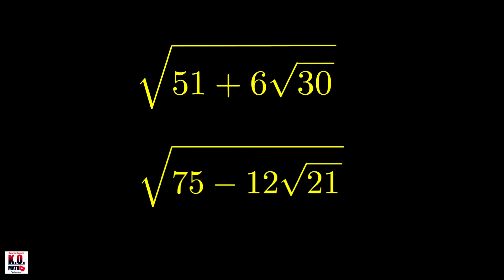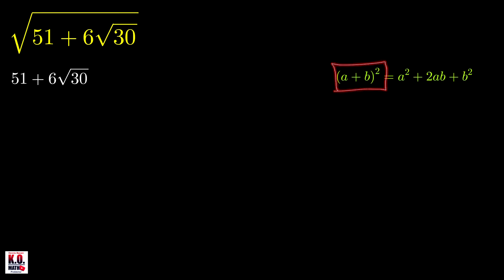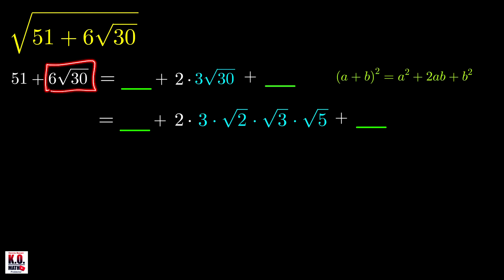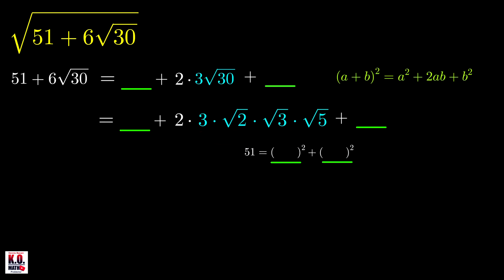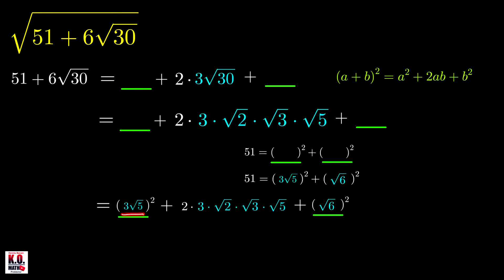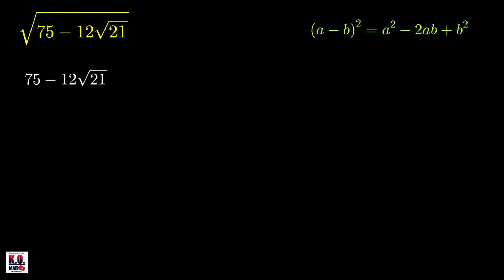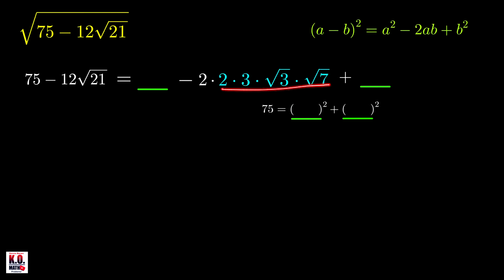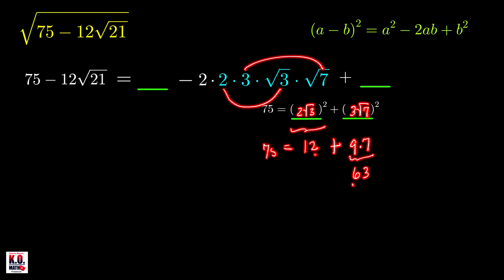The trick you need to get into Cambridge - A fast and easy way to simplify double square roots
In this algebra trick video, we will show a fast and easy way to simplify double square roots using our factoring formulas for perfect square trinomials.